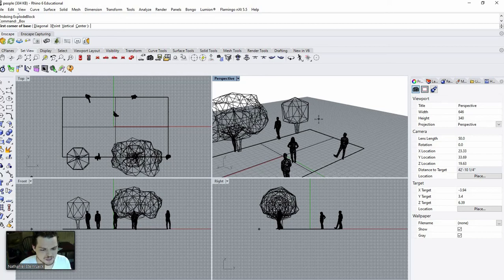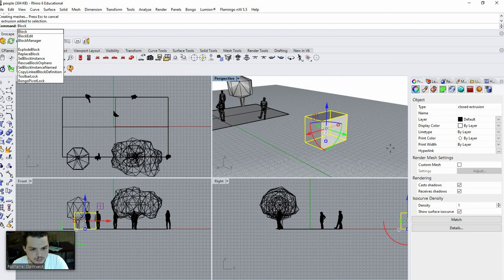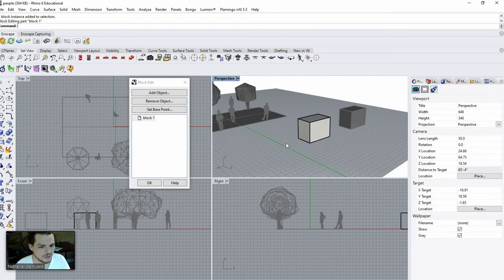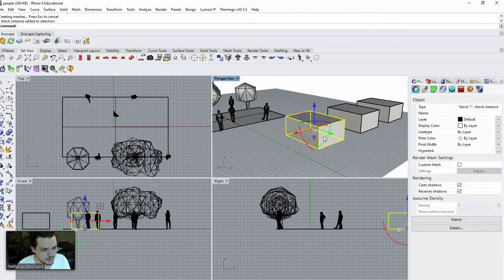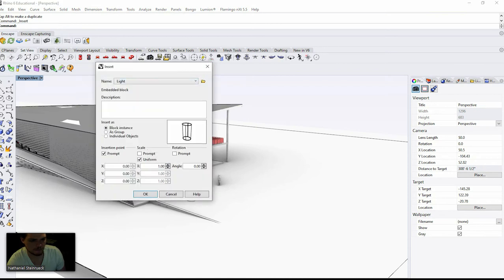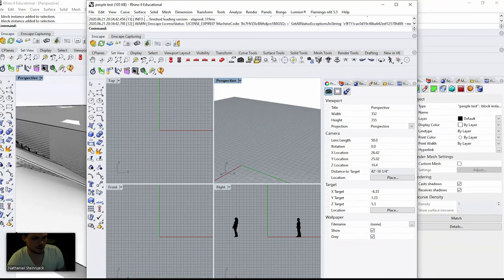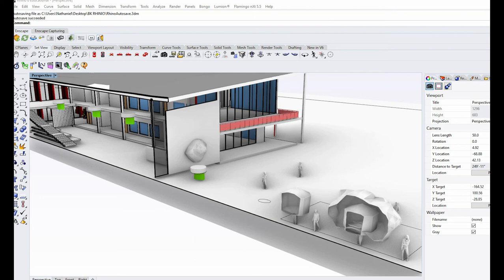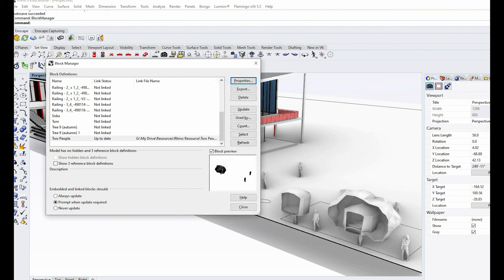Master Blocks in Rhino 6